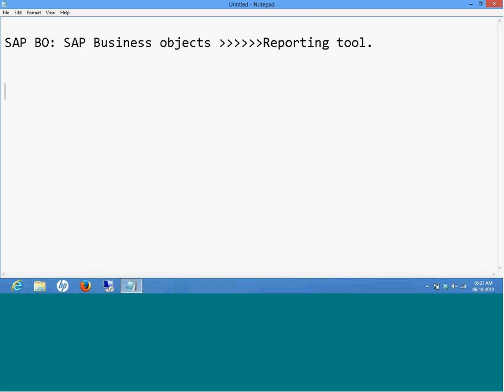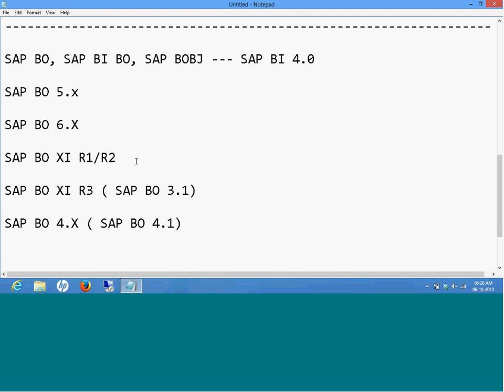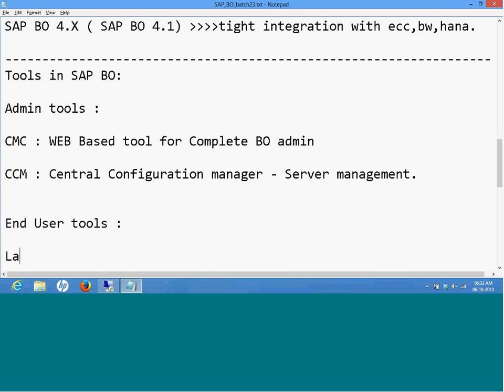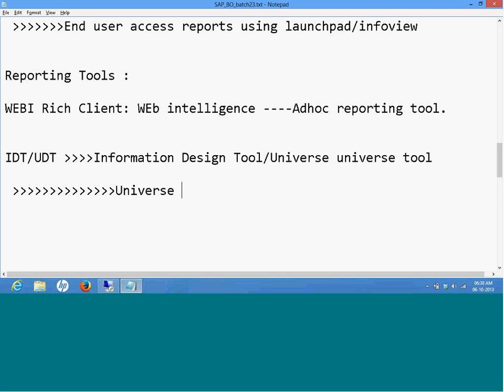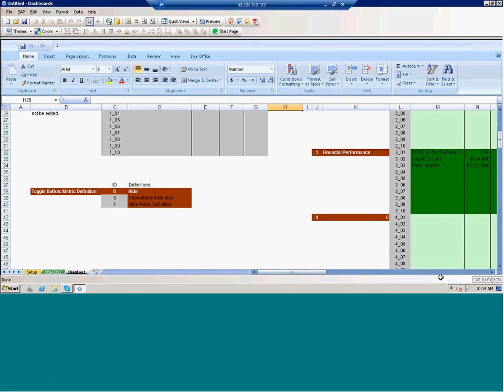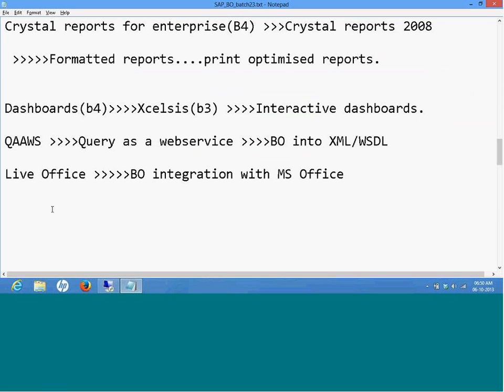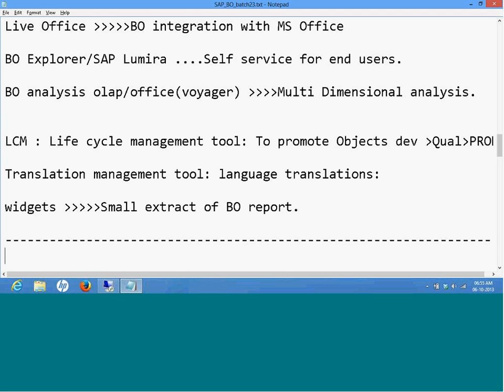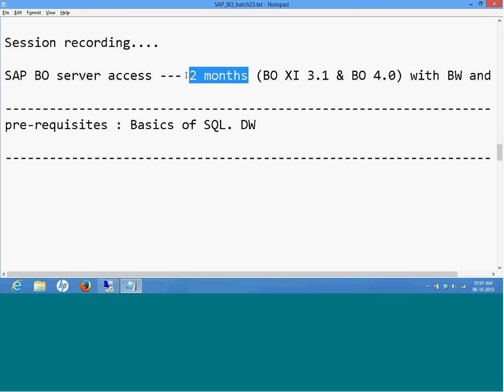SAP BO 4 0 Online Training | SAP BOBJ Online Training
Excellent SAP BO 4.0 Online Training with Latest topic covered